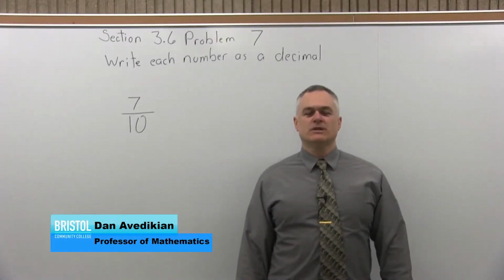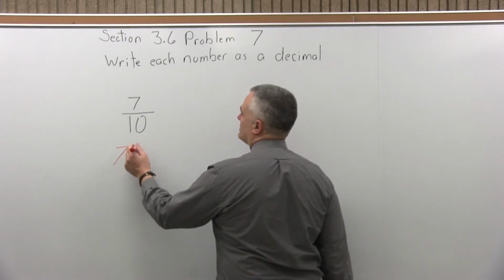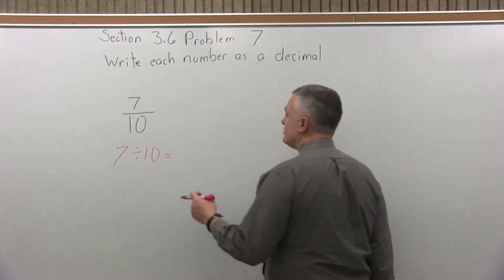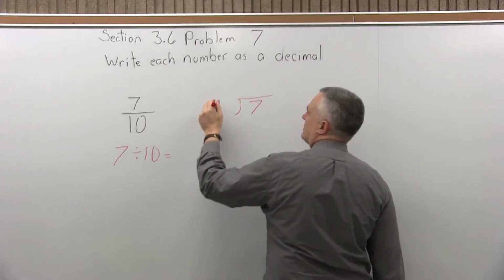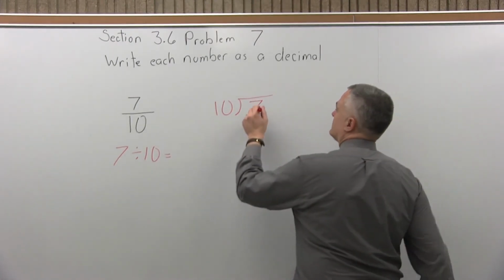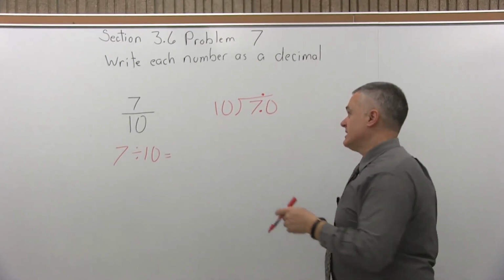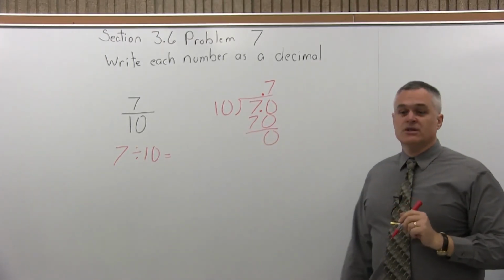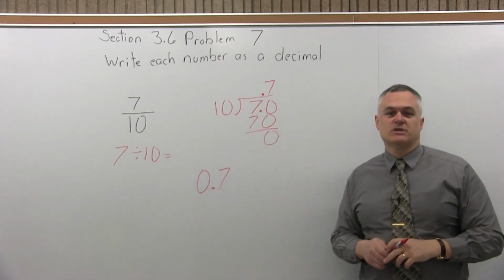MTH 060 : Section 3.6 Problem 7 - Mathematics with Dan Avedikian